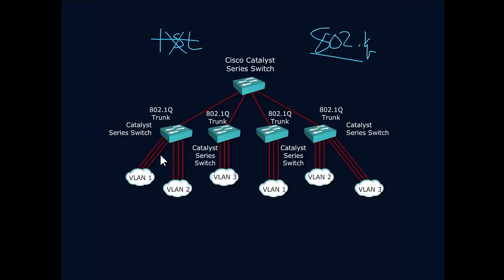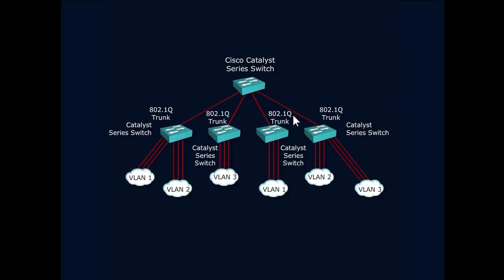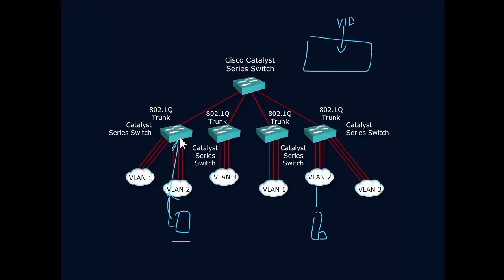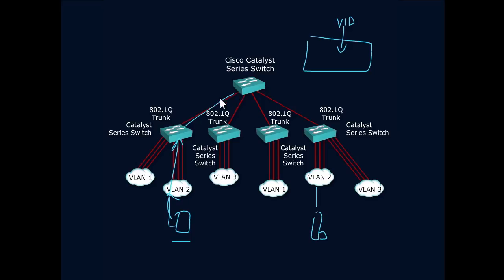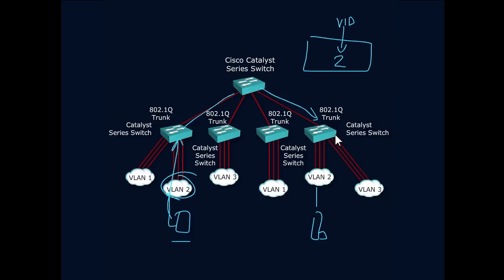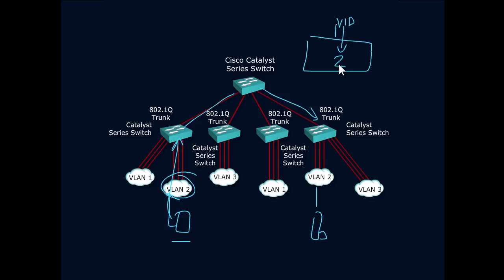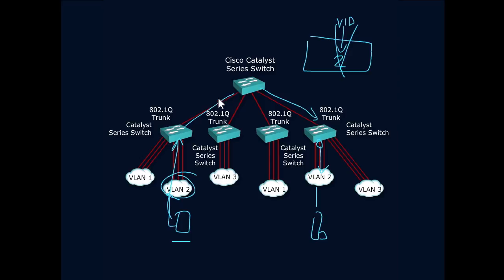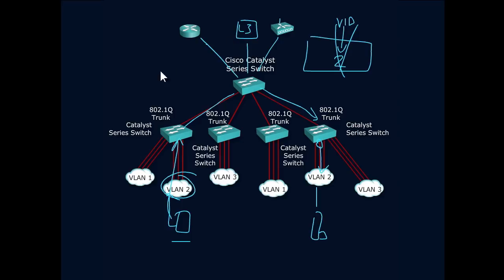802 1Q Trunking